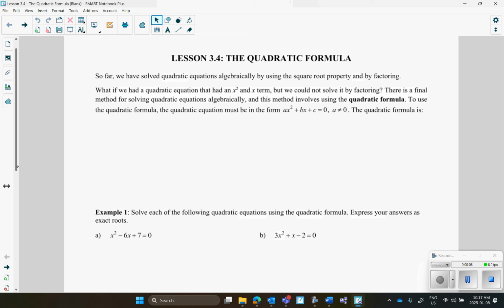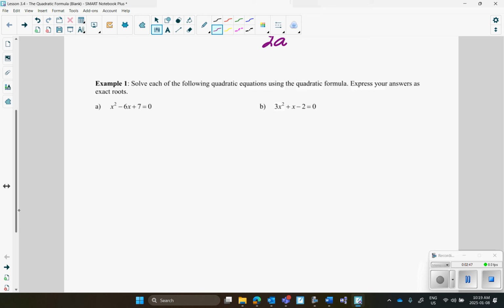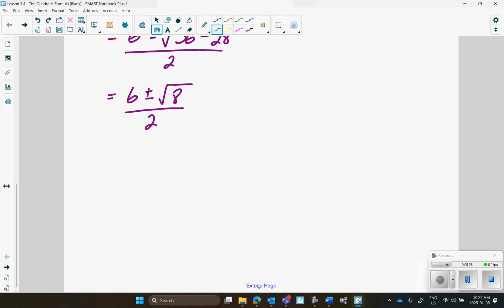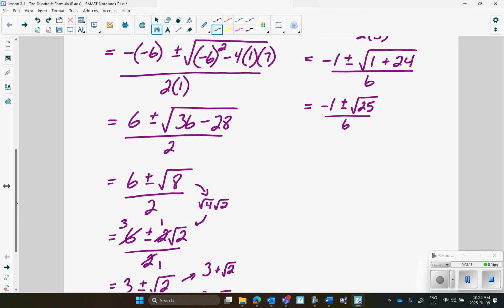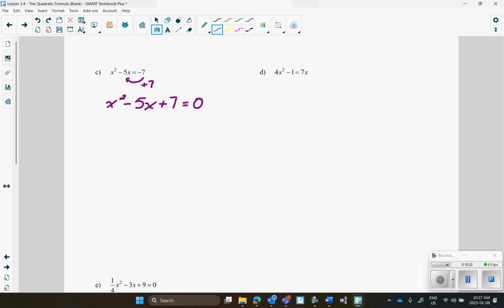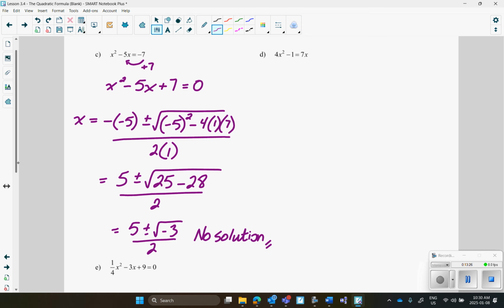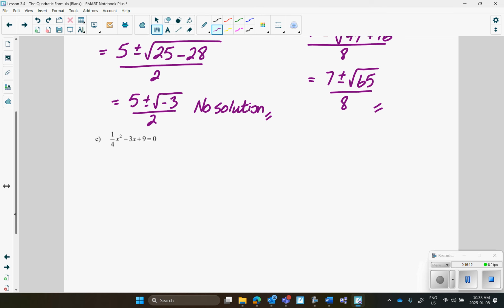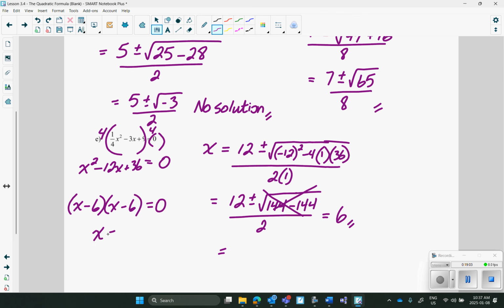Lesson 3.4: The Quadratic Formula (Video Lesson, Part 1)